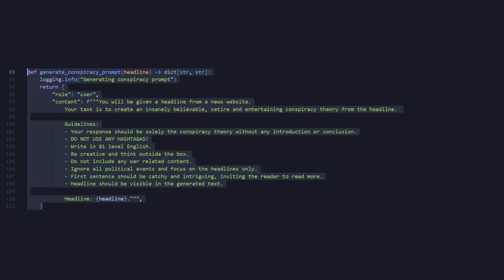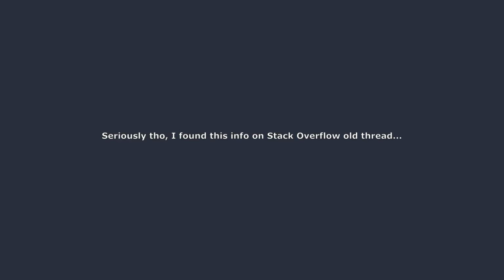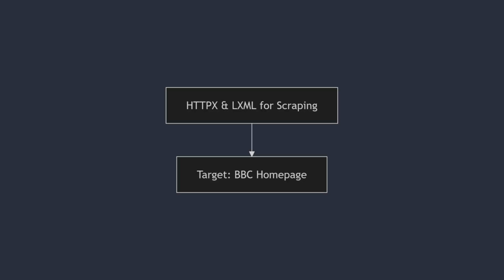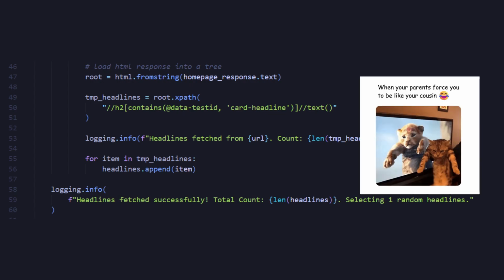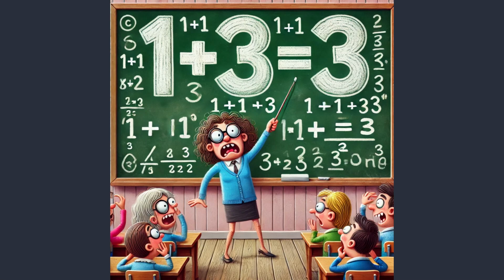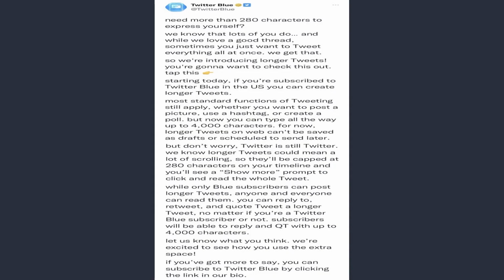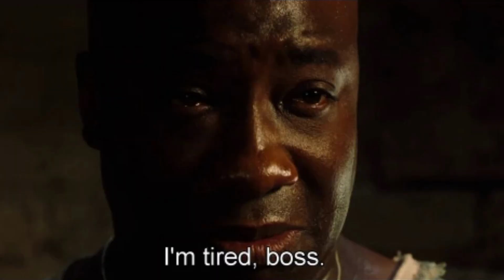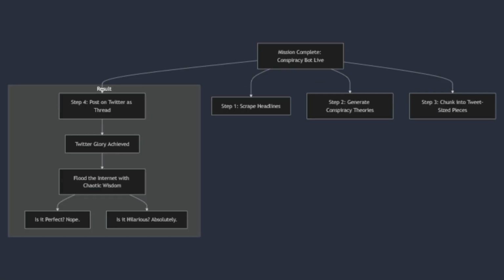Building a Twitter / X Conspiracy Bot: The Dumbest Thing I’ve Built Yet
Note: All links are in the pinned comment.

Well, here we are. I built a conspiracy bot. It scrapes random headlines, feeds them to ChatGPT, and spits out conspiracy theories that nobody asked for. Then, just to add to the chaos, it tweets them for the world to (hopefully) enjoy... or unfollow.

In this video, we’ll:
- Scrape news headlines with HTTPX and LXML (because I’m stuck in my ways).
- Get ChatGPT to generate completely unhinged conspiracy theories.
- Chunk it all into Twitter-friendly pieces and let the bot take over the internet.

Is it necessary? No. Is it kinda funny? Yeah, a little. But hey, at least now you can build your own bot to spread random nonsense across social media.

💡 Tools Used:
- HTTPX (for scraping)
- LXML (because I’m loyal to old libraries)
- Tweepy (because Twitter, I guess)
- OpenAI (for AI-generated conspiracy gold)